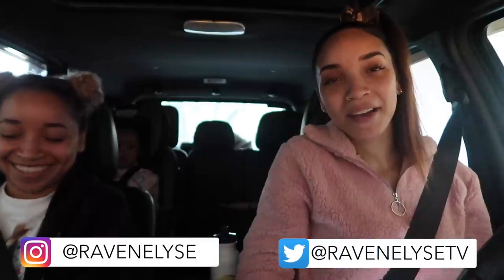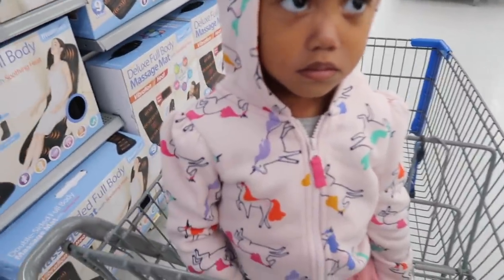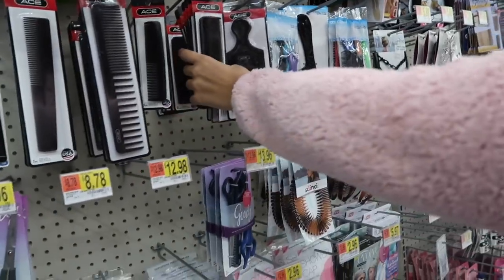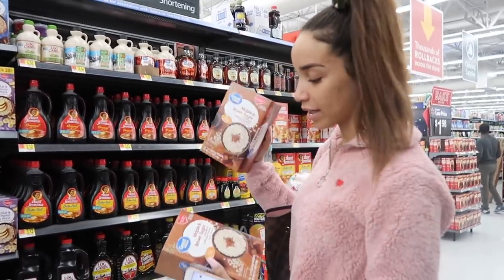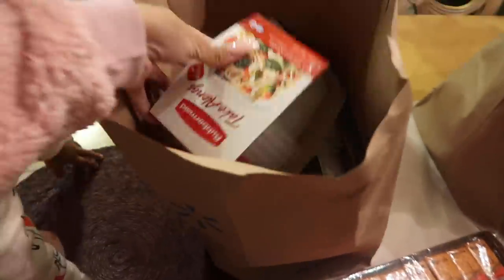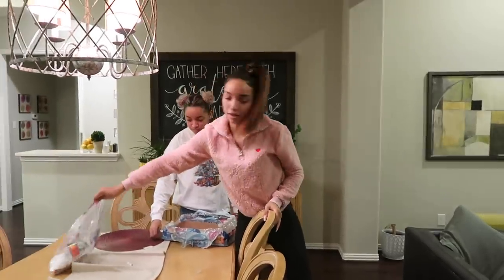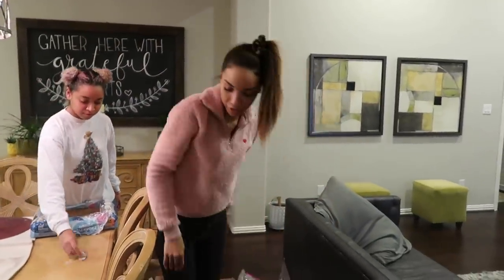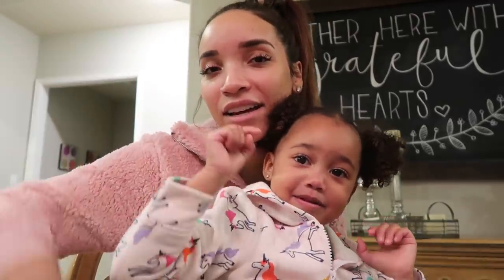Making Blessing Bags with my Toddler!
Hey guys! Today I'm teaching my toddler Ziya about helping those who are less fortunate.  My sister Maya and Ziya went shopping with me and helped me put together some blessing bags for homeless people and people in need.

——MOST LIKED VIDEOS

- MY CAMERAS:
- EDITING SOFTWARE:
- LOCATION: Texas
- AGE: 24 years old
- ETHNICITY: African American
- HEIGHT: 5'11
- DAUGHTER: Named Ziya, born April 2016